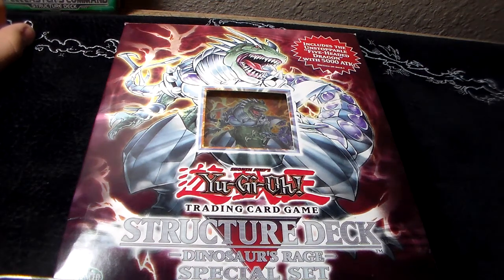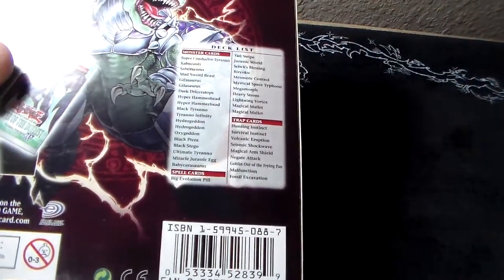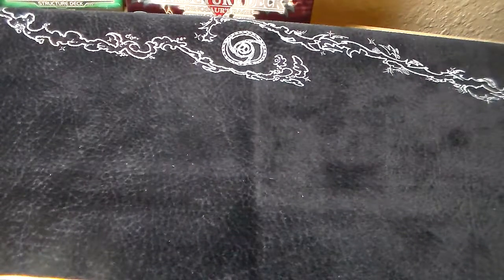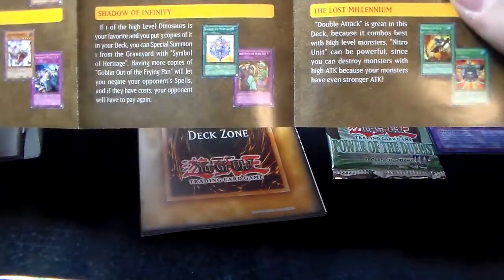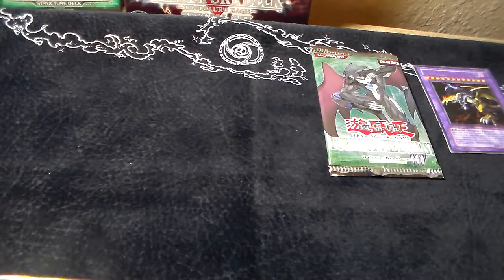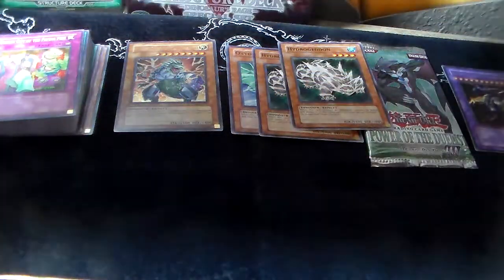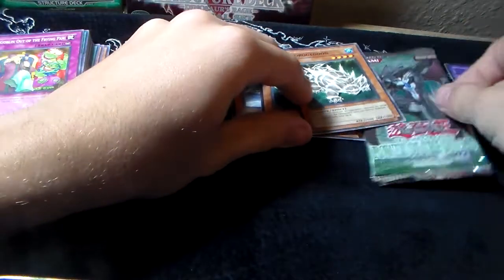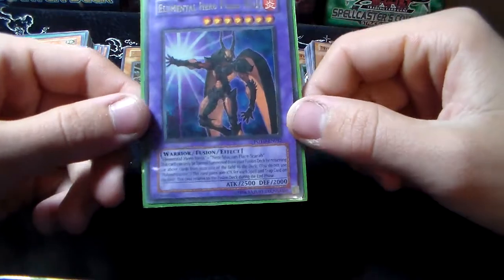Yugioh Dinosaur's Rage Structure Deck Special Set Opening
a little nostalgia trip that's been sitting on my shelf begging to be opened